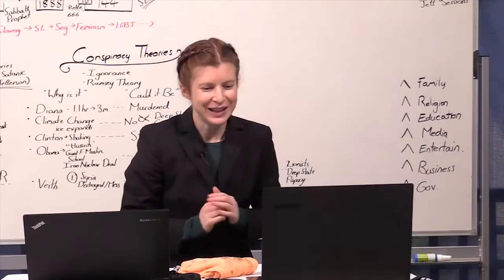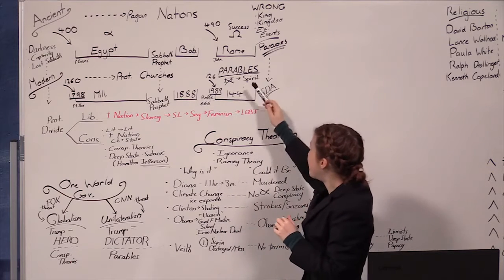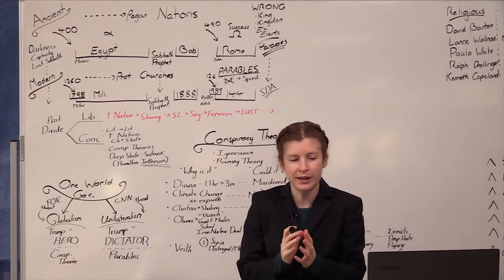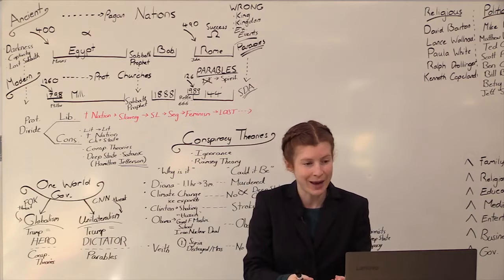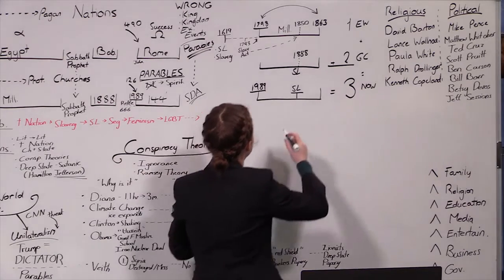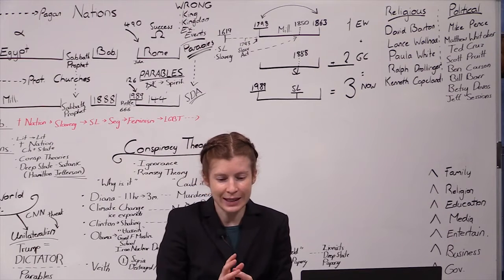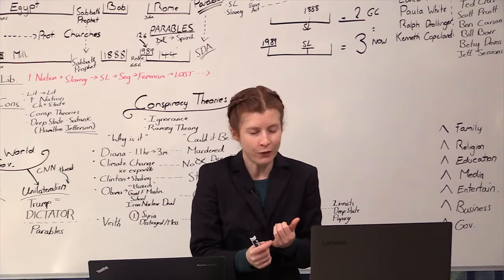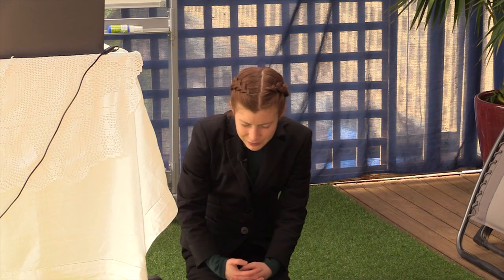011 Civil War in America's Churches Part One Tess Lambert 20 06 2020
Presentations from - The Midnight Watch-Australia 2020
The first half of 2020